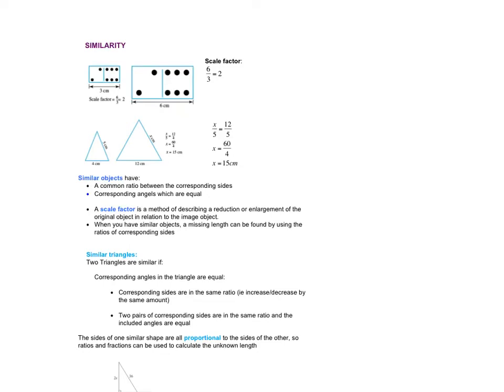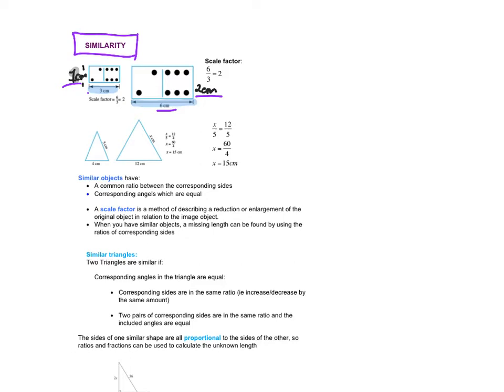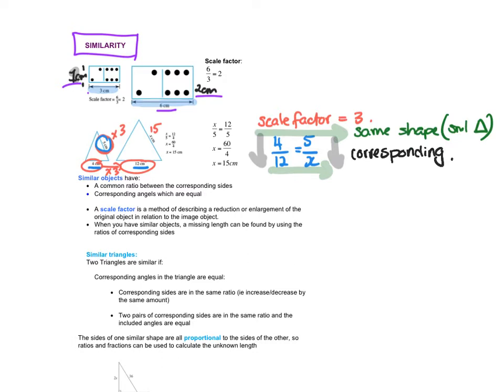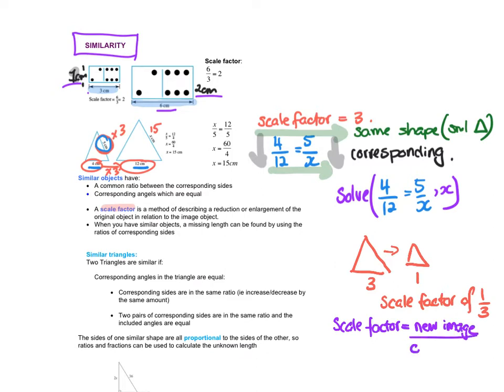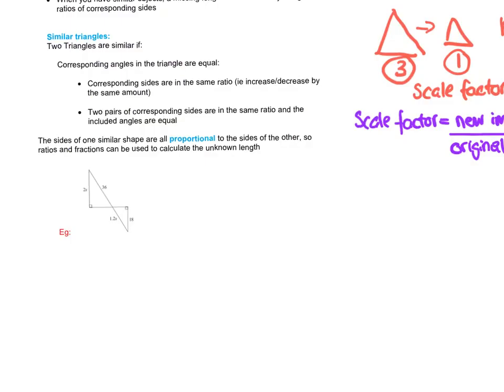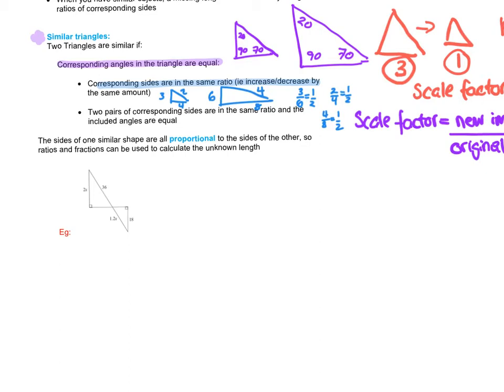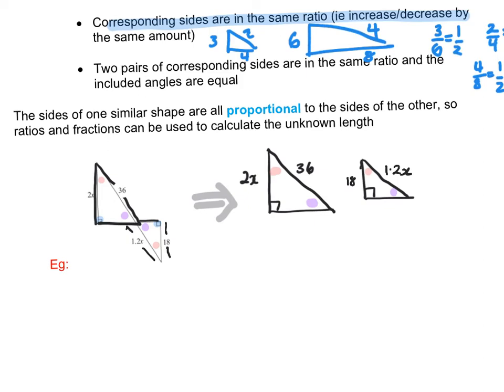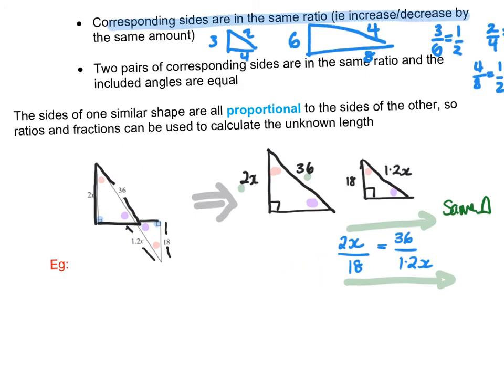YR11GEN SHAPE MEASUREMENT SIMILAR FIGURES EX10J